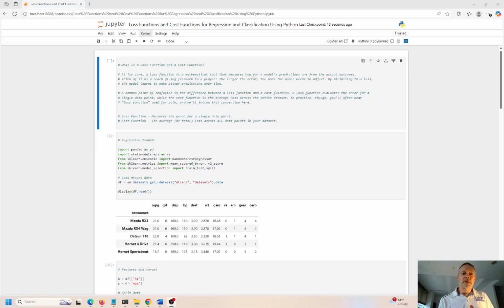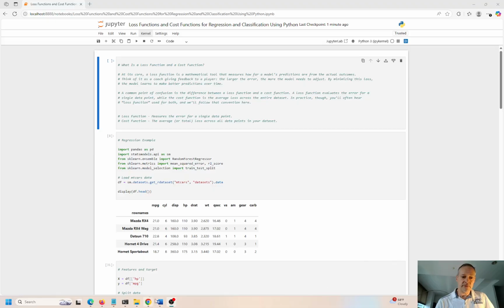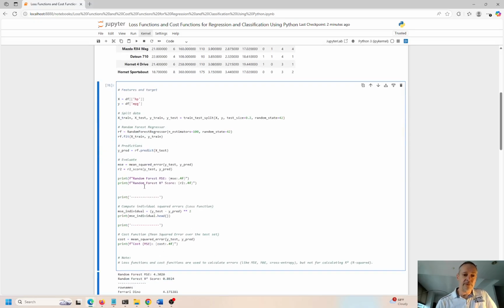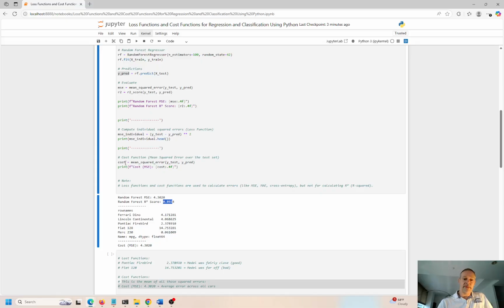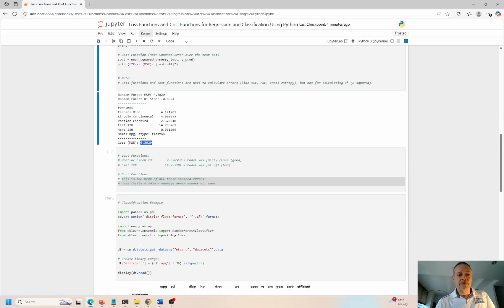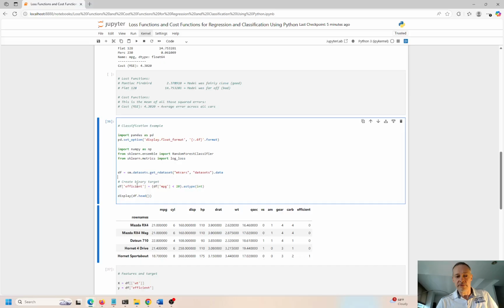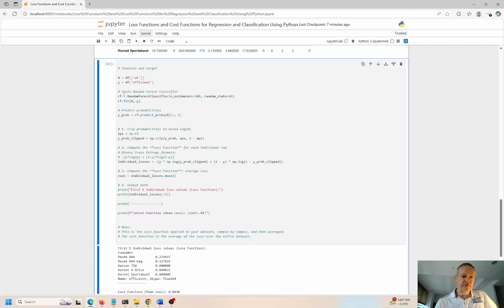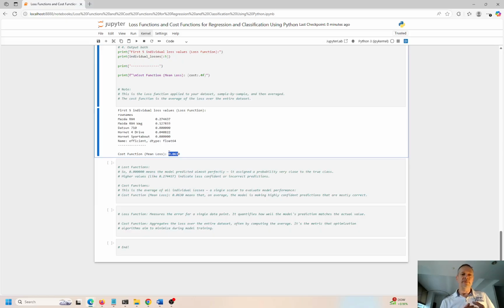Loss Functions and Cost Functions for Regression and Classification Using Python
In this project, we explored the concepts of loss functions and cost functions using Python for both regression and classification tasks. A loss function measures the error for a single prediction, while a cost function is the average loss over the entire dataset. For regression, we used the mtcars dataset and a Random Forest Regressor to predict miles per gallon (mpg) based on horsepower. We evaluated performance using Mean Squared Error (MSE) as the loss function for individual predictions and as the cost function for model performance. The MSE values showed that some cars, like the Fiat 128, had large prediction errors, while others were predicted more accurately. For classification, we converted the mpg column into a binary “efficient” label and trained a Random Forest Classifier using weight as the feature. We applied binary cross-entropy to compute individual loss values and averaged them to get the overall cost. Lower individual loss values indicated more confident predictions, while higher ones reflected uncertainty or incorrect predictions. The overall cost function for classification was very low, meaning the model performed well across most examples. This exercise helped demonstrate how loss and cost functions work in practice for different machine learning tasks.